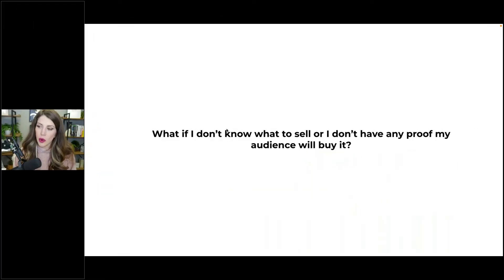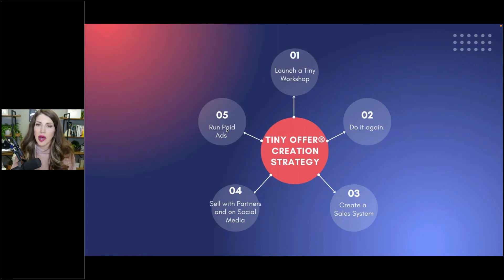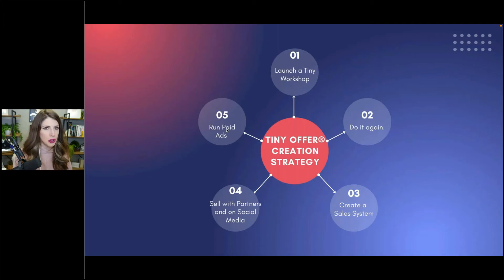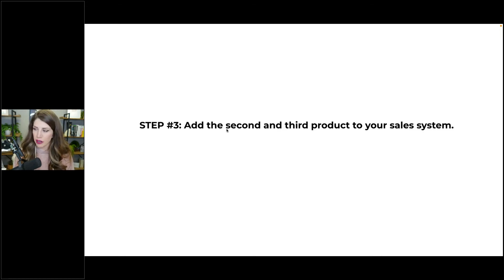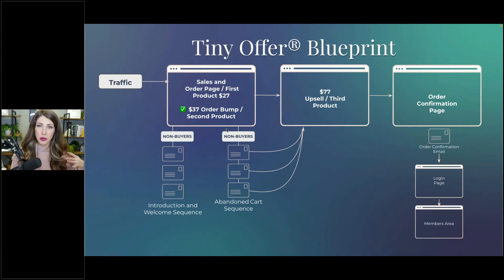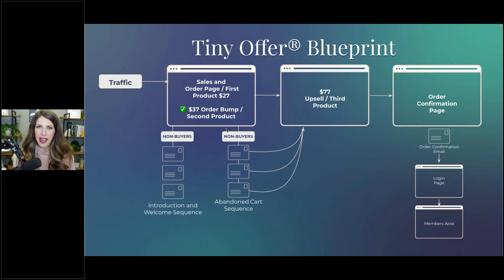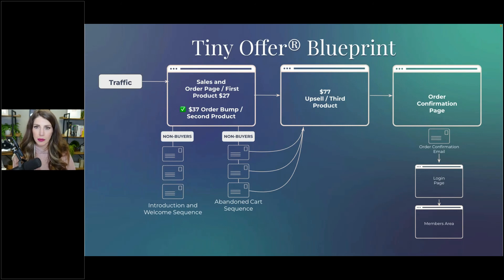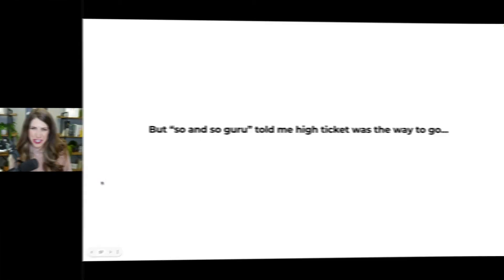Tiny Workshop Formula - How To Validate Your Tiny Offer Concept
What if you don't know what to sell or don't have any proof your audience will buy your Tiny Offer?

So, you are or want to be a digital entrepreneur, but you don't know what to sell?

And even if you did come up with an idea, how could you be sure that people would actually buy it?

Well, never fear – help is here with the Tiny Offer Workshop 💥

I'm getting ready to teach this strategy soon - DM me Instagram.com/alliebjerk if you're interested in learning more!